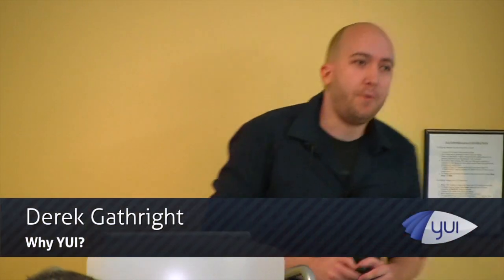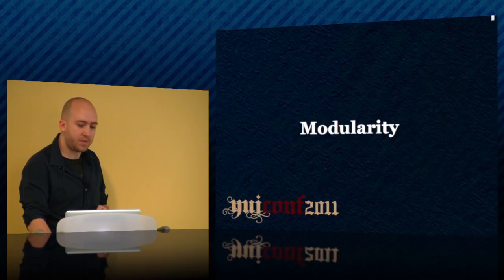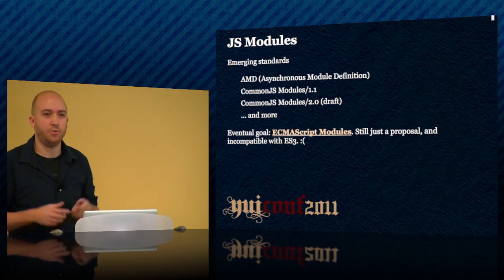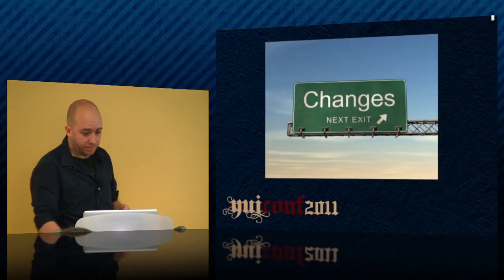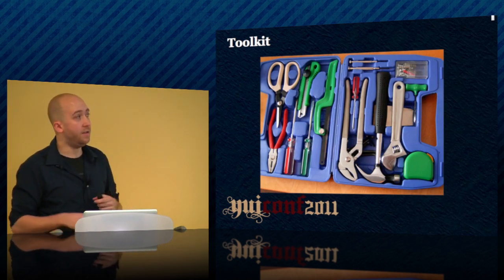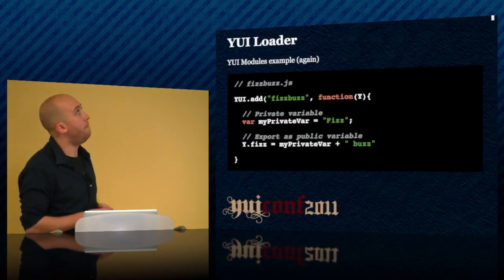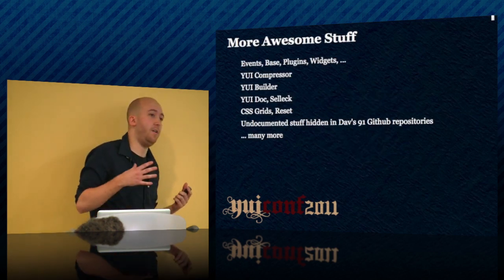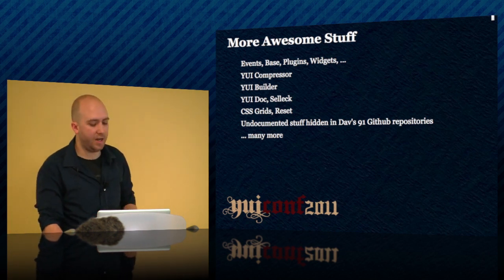Derek Gathright: Why YUI?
In this talk from YUIConf 2011, YUI engineer and former jQuery user Derek Gathright explains why you should consider using YUI to build your web apps. In particular, he stresses how YUI is designed to serve as an extensible set of building blocks (like Legos) and not just a collection of ready-to-use components (like pre-molded plastic toy cars).